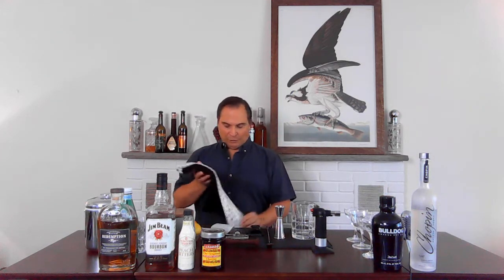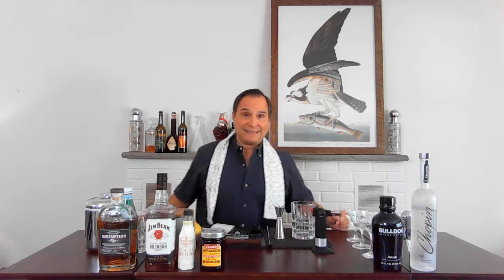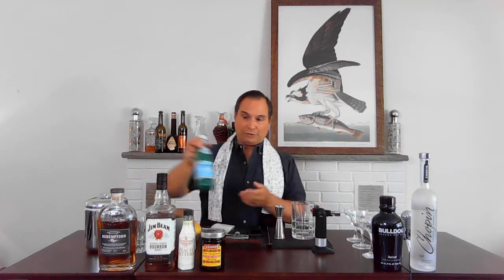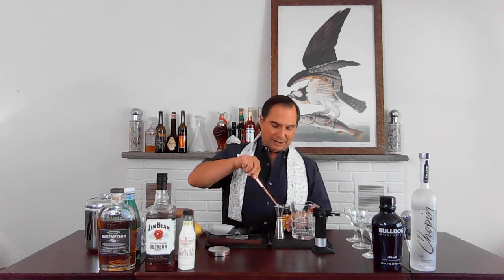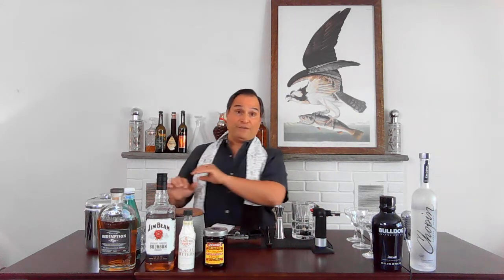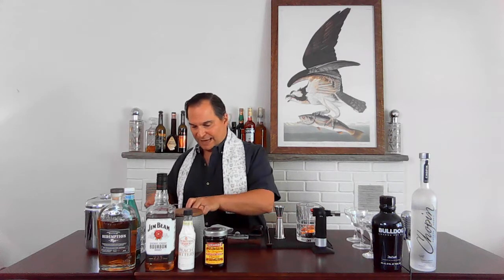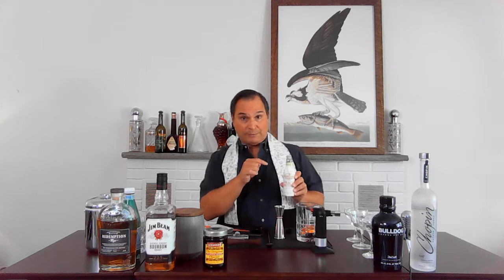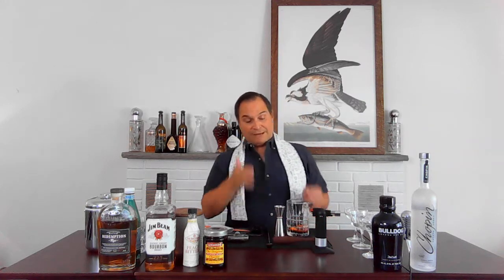Old Fashioned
This classic cocktail is a delicious treat to enjoy after a meal instead of a dessert!